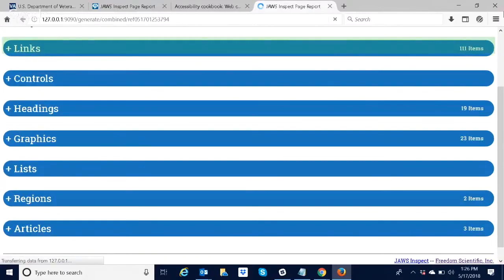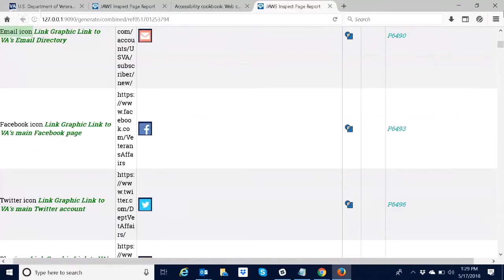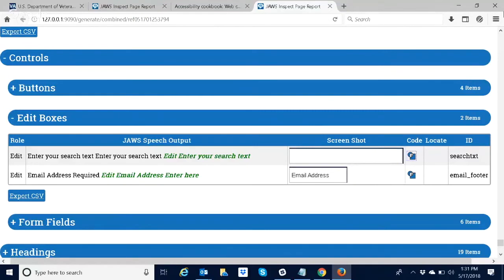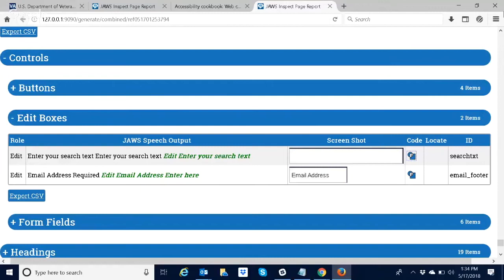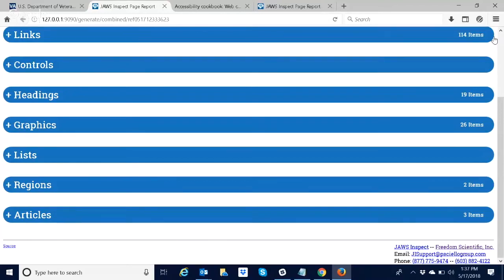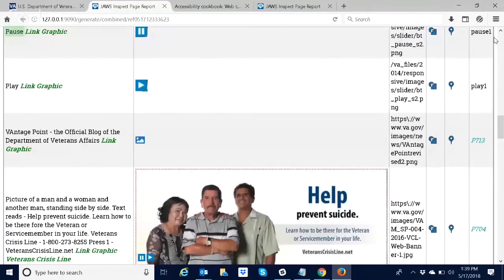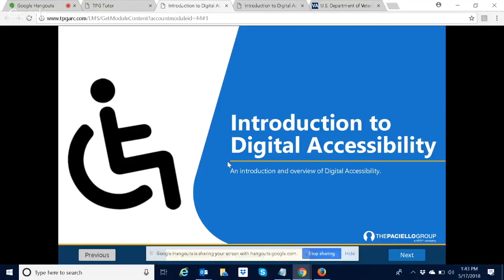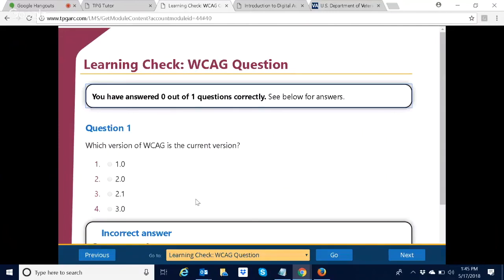Demonstration of JAWS Inspect and TPG Tutor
Learn how JAWS Inspect simplifies JAWS QA testing, and why TPG Tutor (our e-learning platform) can help train your on accessibility.